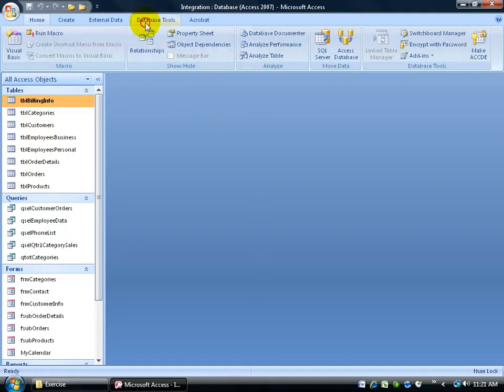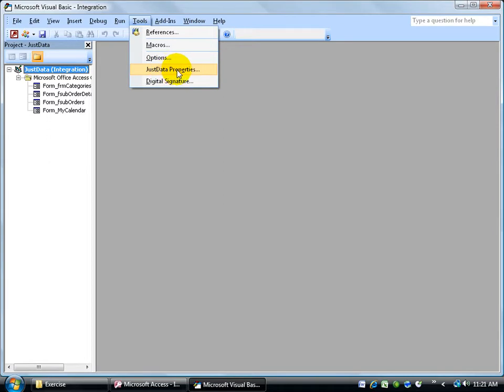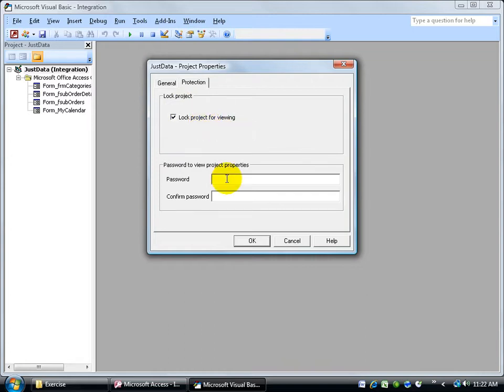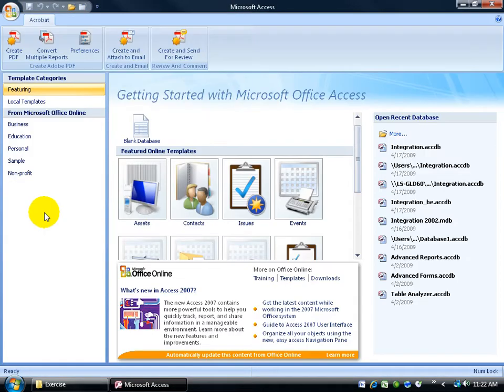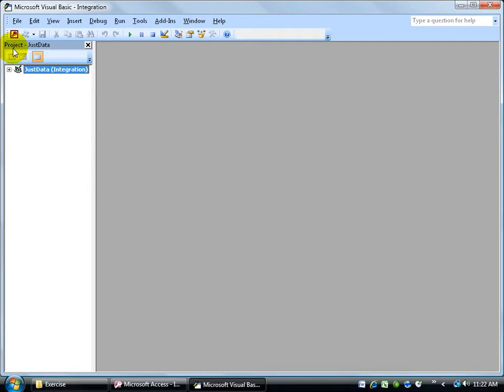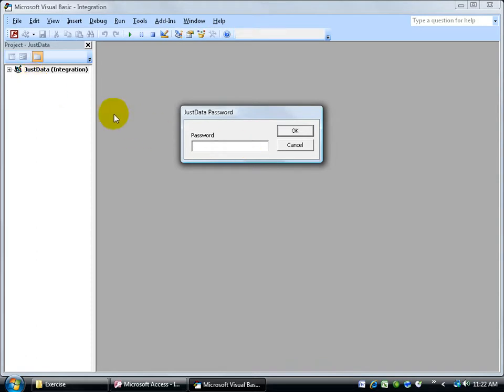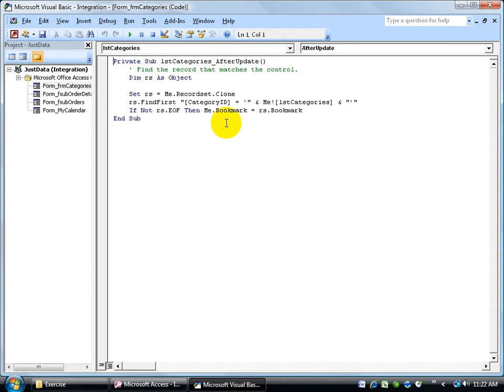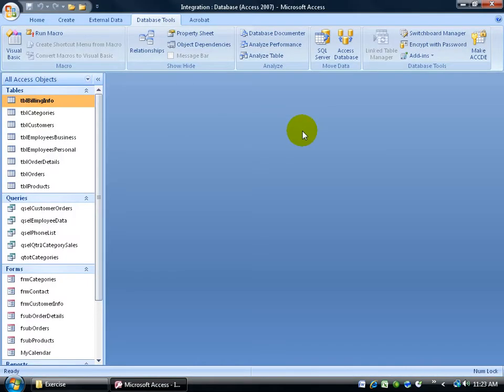Access 2007: Password Protect VBA Code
Access 2007 tutorial on how to password protect your VBA code from being deleted, edited, or copied.